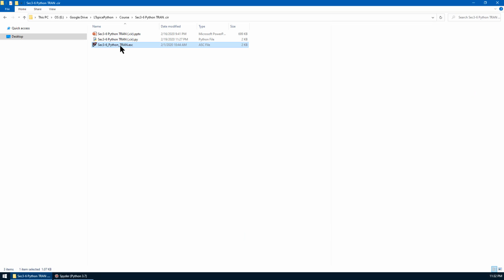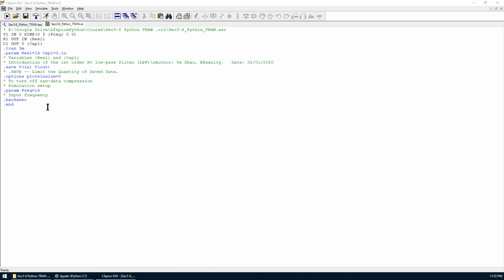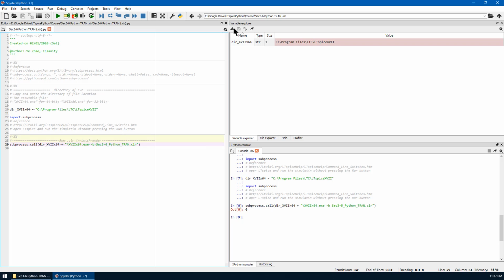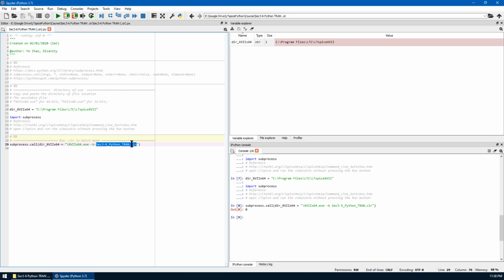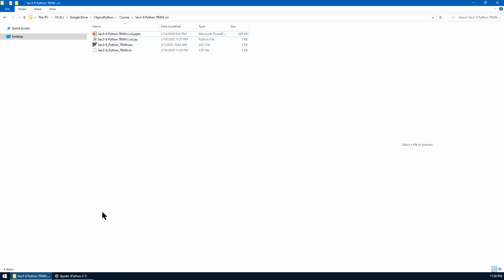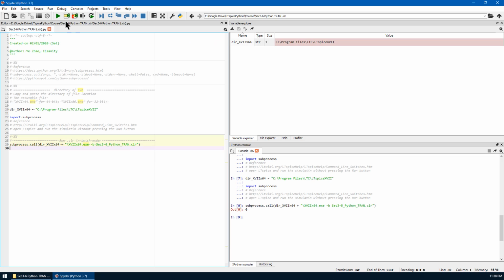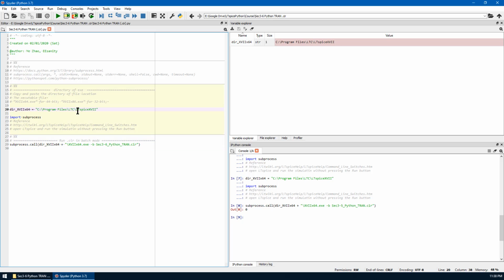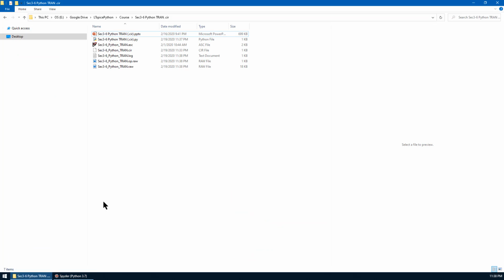Use Python to run .cir file in LTspice simulation